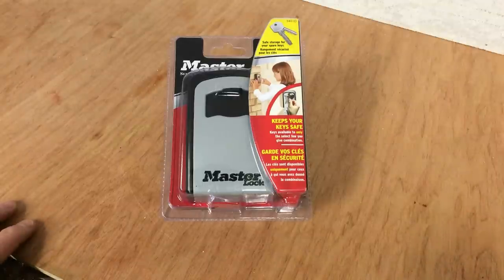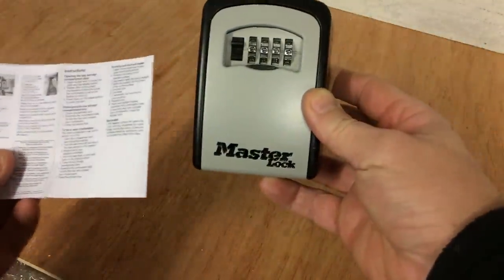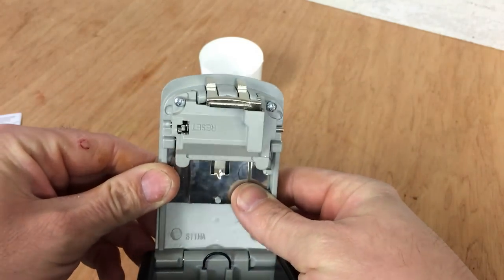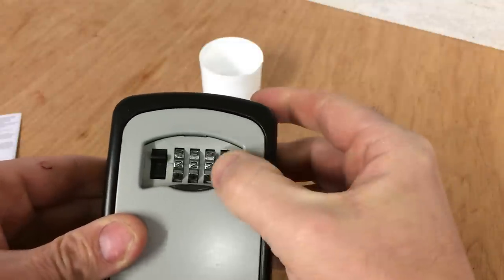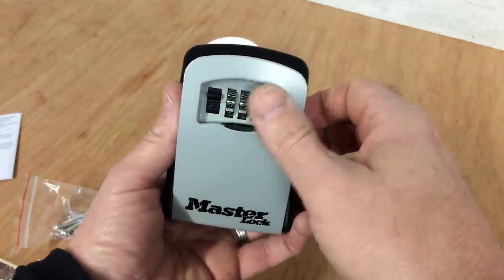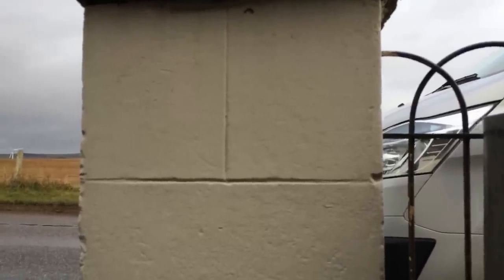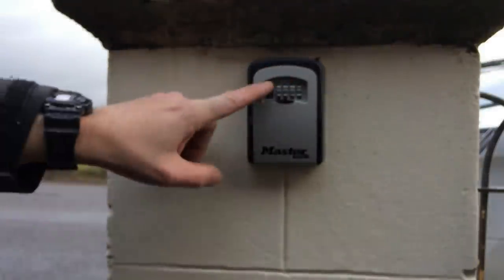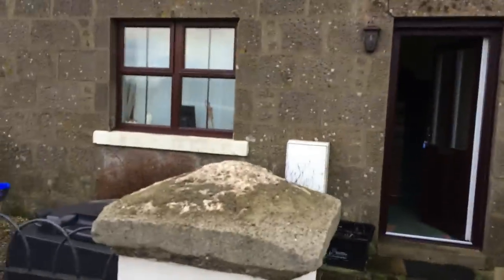How to Install and Set the combination on a Masterlock Key safe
Medium MASTERLOCK KEYSAFE
Large MASTERLOCK KEYSAFE
  This would be much appreciated and really helps my channel - Thank you !

How to FIT and SET the combination code on the Masterlock 5401D Key safe. Detailed fitting instructions for the Master Lock Key Safe.

Tools used for installation -

GRIPIT MARXMAN MARKER
DEWALT SDS DRILL
DEWALT IMPACT DRIVER
STABILA LEVEL
FISCHER DUO POWER PLUGS
WERA RAPIDAPTOR BIT HOLDER

Medium MASTERLOCK KEYSAFE
Large MASTERLOCK KEYSAFE